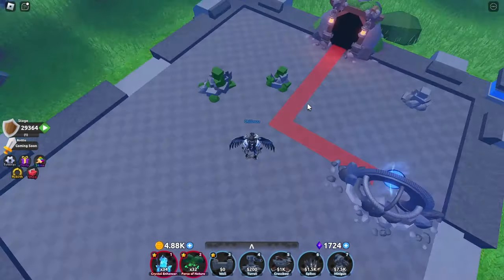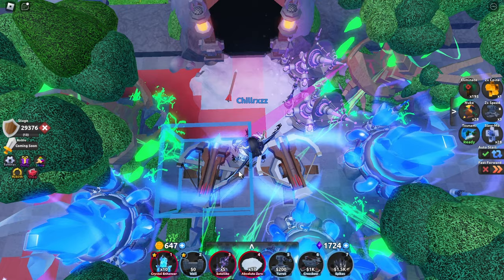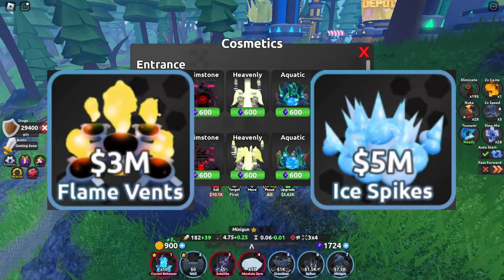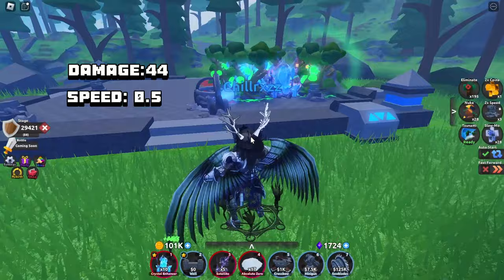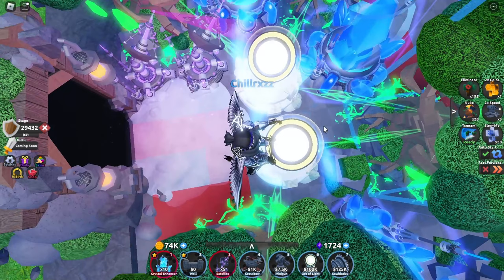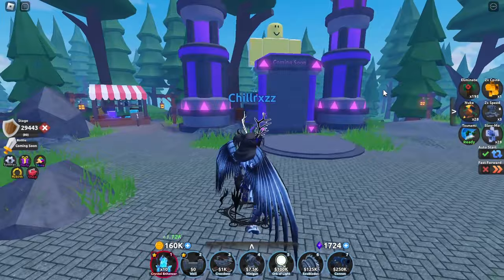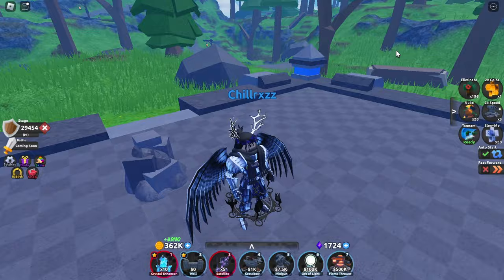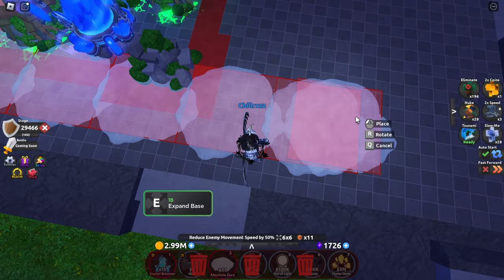Defenders Depot 2: 10 MORE Tips and Tricks to Rebirth | Chillerxzz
Hello Everyone! Welcome back to another video, in this video, I have returned from my great slumber so spread my knowledge with the world.
More stuff down below about me! 🔽:

Hanging Out - Bruno E.
Sunday Skate in Golden Gate - Otis McDonald
Ringside - Dyalla
Julian Avila - Night Boy

0:00 Intro
0:24 Tip 1
1:05 Tip 2
1:48 Tip 3
2:44 Tip 4
3:40 Tip 5
4:41 Tip 6
5:33 Tip 7
6:10 Tip 8
7:48 Tip 9
8:30 Tip 10
9:31 Outro

🔴 *** ABOUT ME ***
Well Hello!
I am Chillerxzz and I like to record and edit videos to publish on Youtube if you did not know that already. Most of the time I tend to post videos that is either How to's, Commentary, or basically anything gaming related. If you would like to see videos like that then you have come to the right place